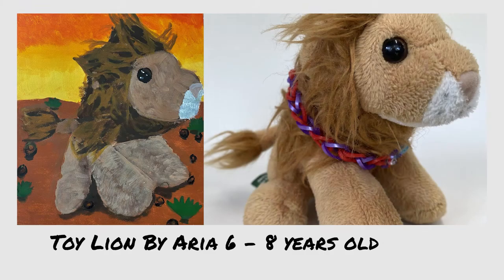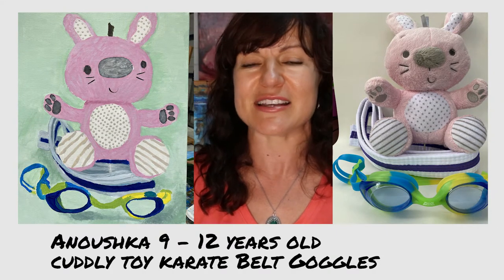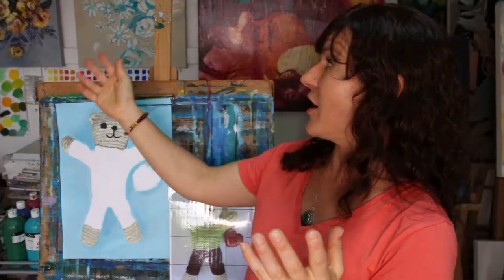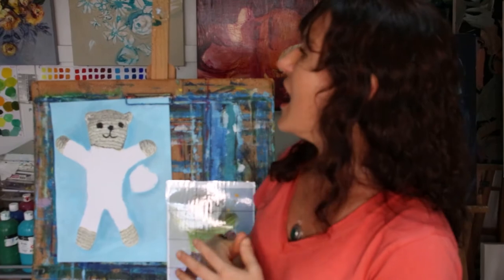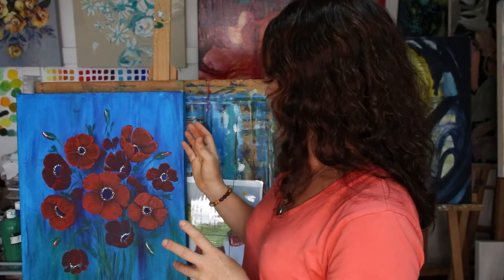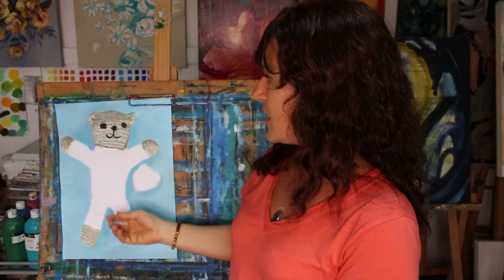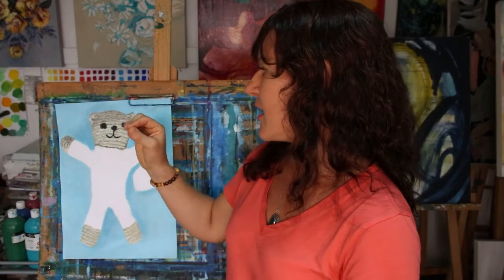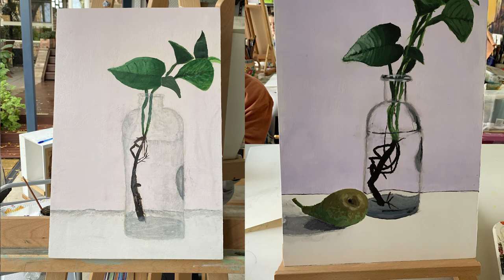Still life painting for children, artworks created from my term one art classes.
Hello, and welcome to my backyard art school.
My name is Julia Sawicki. I started in my mum's backyard at an art school over ten years ago. I have taught thousands of children over the years.
We have just finished term one art classes at Art Box Workshops, we always start the year teaching the fundamentals of drawing and painting, and each year, we have a different theme for the subject the students choose to draw and paint.

The theme for this year is learning how to draw and paint your favourite things.

Last year was focused on learning how to draw and paint Native Australian flowers, which are now available online if you join Art Box Workshops online membership.

Creatively yours

Julia Sawicki
Co-Founder
Art Box Workshops